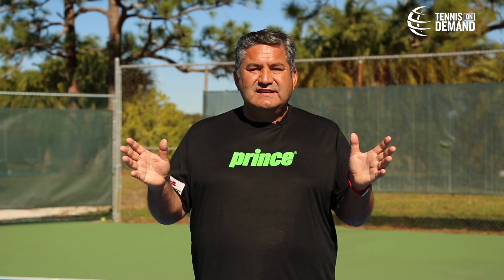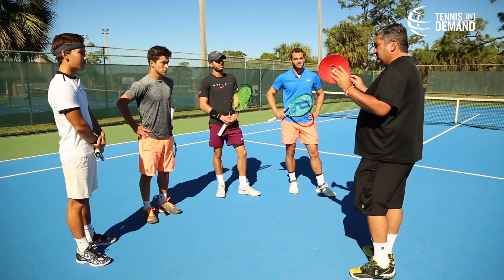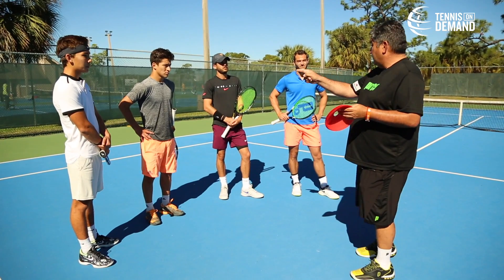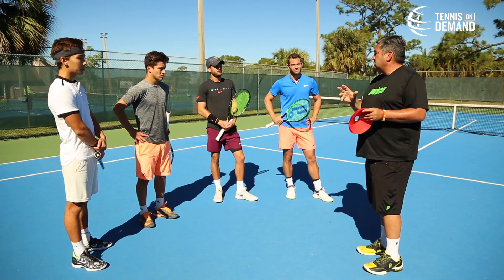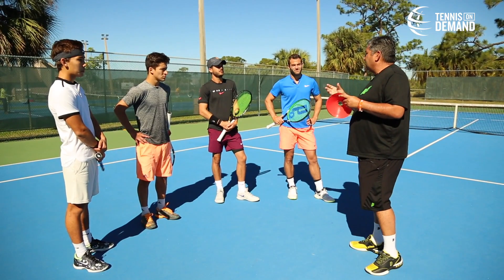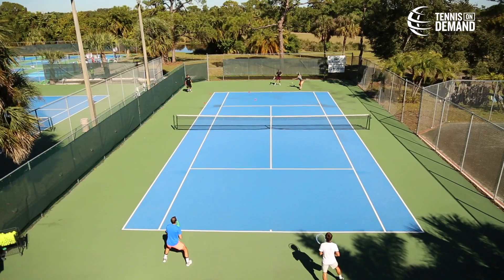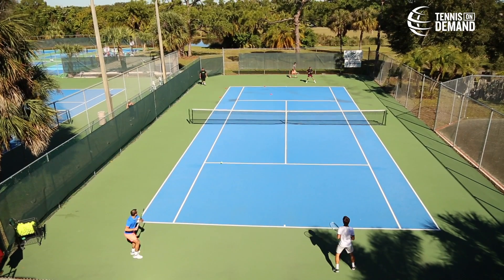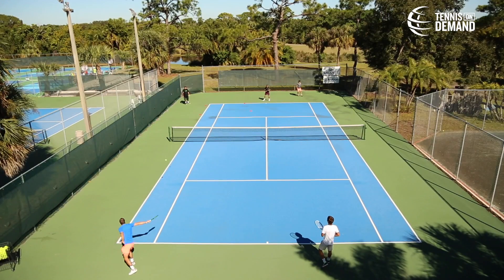Tennis Drills for proper balance & stability I Tennis On Demand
Francisco Barrientos shows live ball tennis drills to get to the ball with the proper footwork to execute the tennis shot with balance and stabilty.